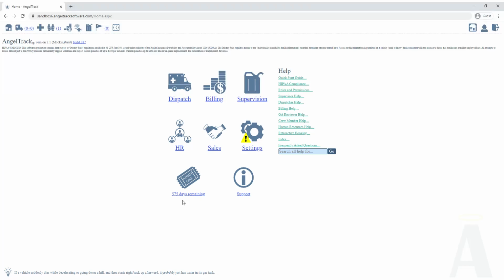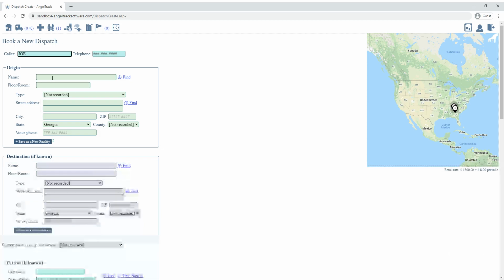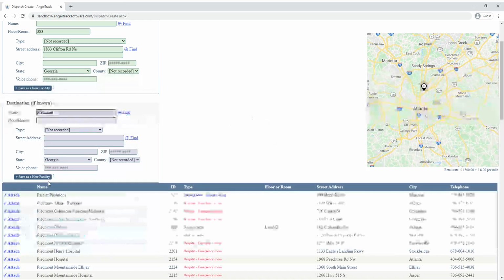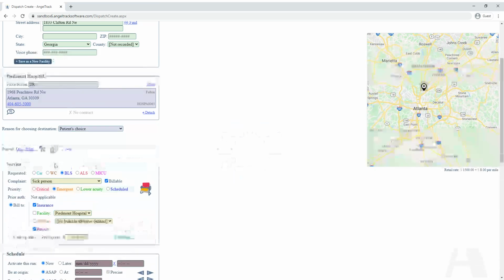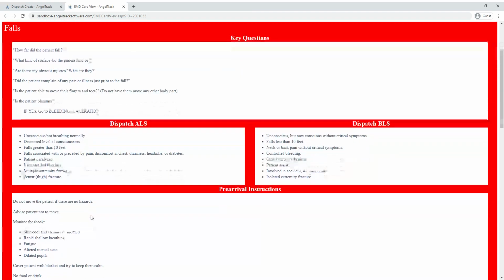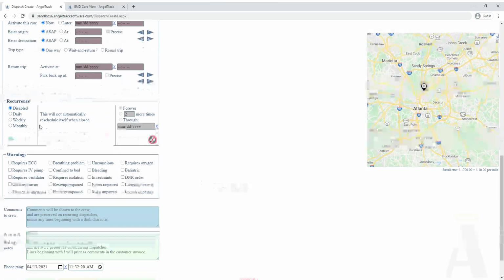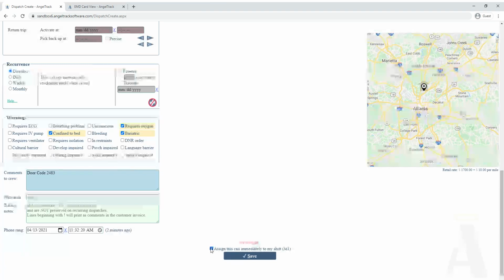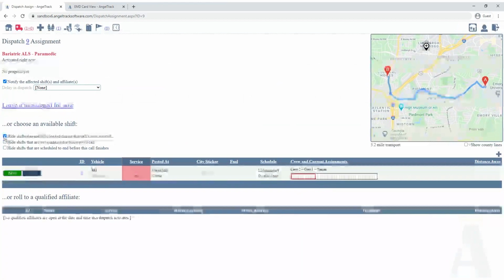Angeltrack Dispatch Emergency Call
How to dispatch an emergency call with Angeltrack Software.